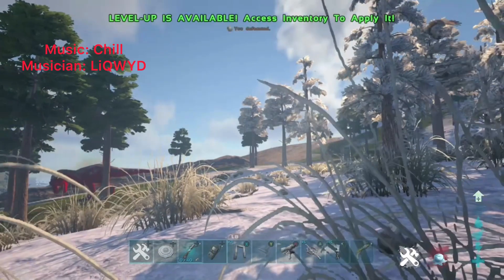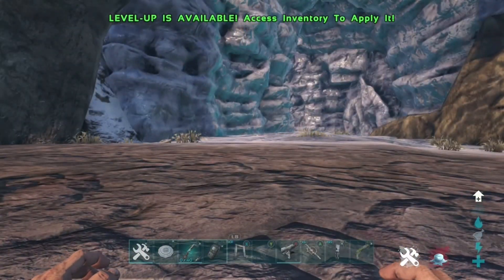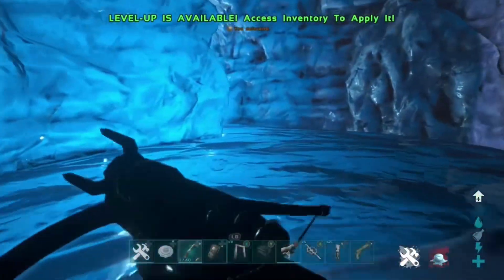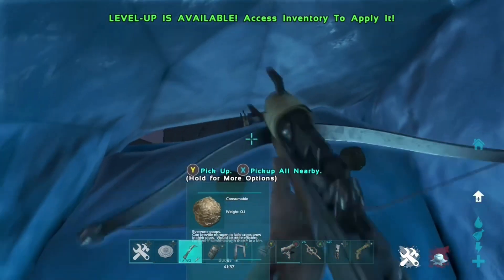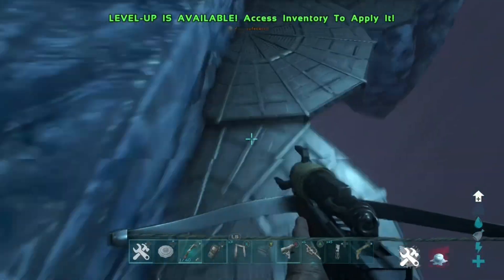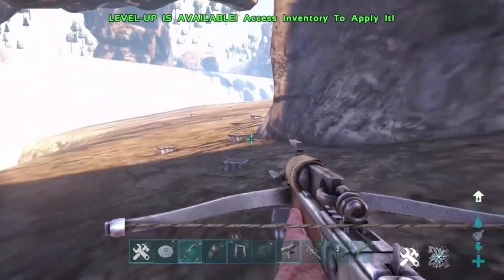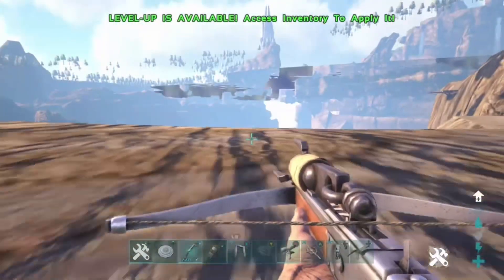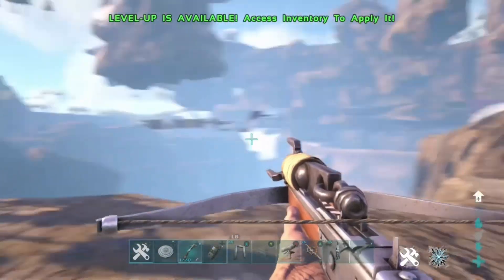*Insane* The biggest mesh , Centre No sleeping bags or tele-porters (Ark survival evolved)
In this video I will be showing you the biggest mesh for the centre the reason for this is because everytime you go through a rock you discover another place of mesh and basically you can mesh the whole map from underneath I hope this helps and it’s also solo and super easy also don’t forget to like and subscribe and drop a comment down below if you need any help with any parts of the video or if you want to request a glitch/method

Credits: playBoy Tavion